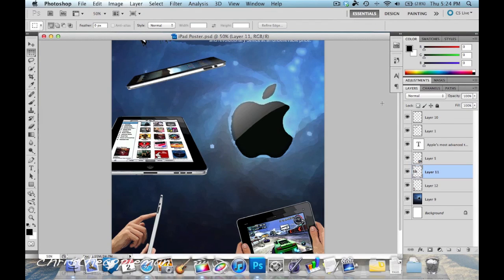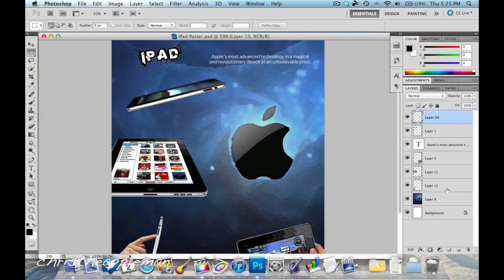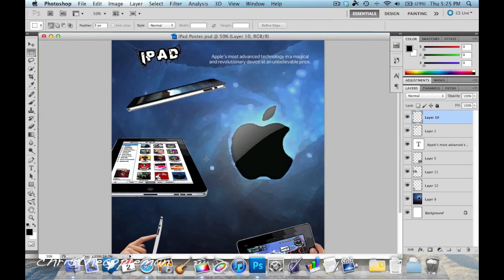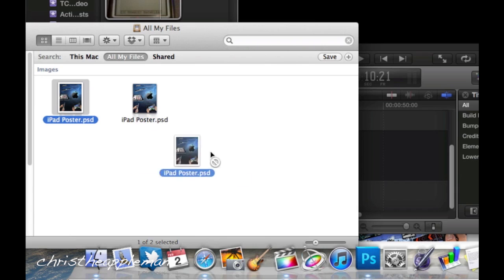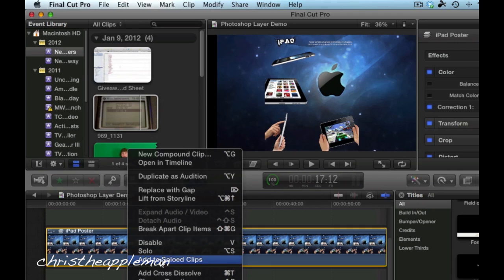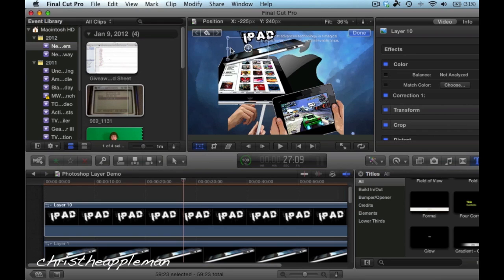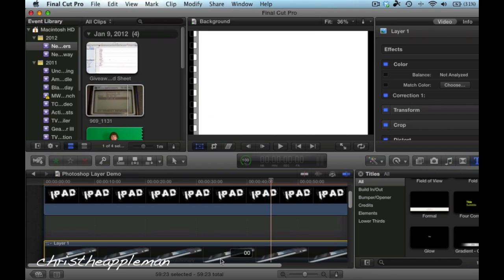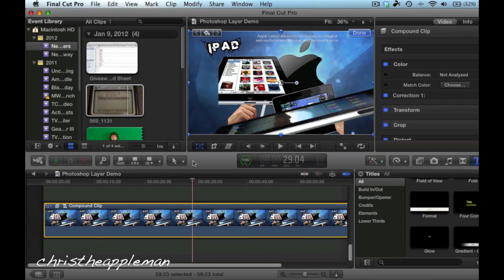Photoshop in Final Cut Pro X Tutorial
Hey everybody, in this video, I cover a new aspect of Apple's Final Cut Pro X! You can now put Photoshop documents with different layers into Final Cut, and edit the individual layers accordingly. Watch the video to see how!